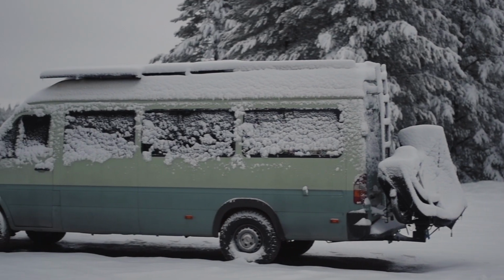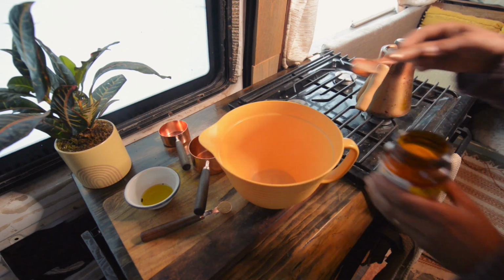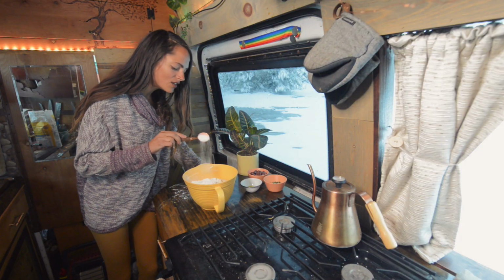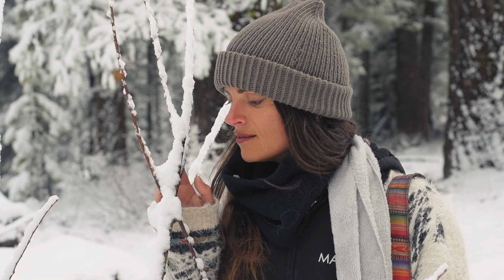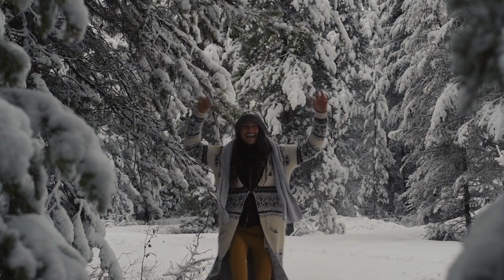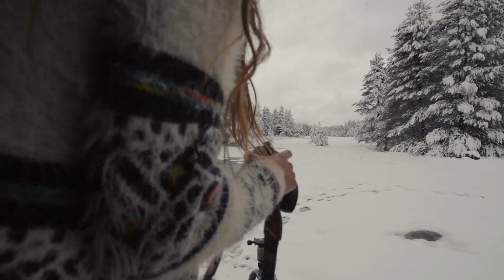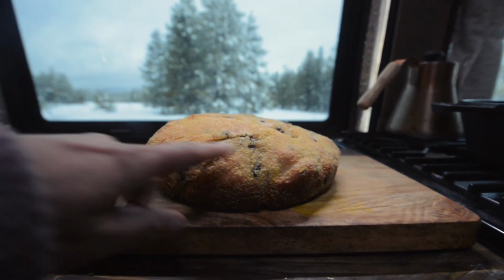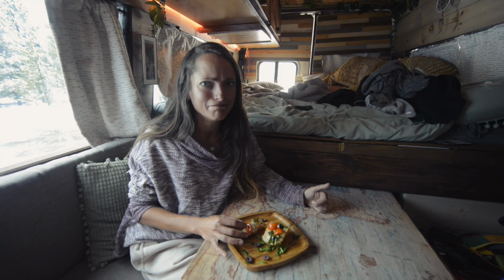My Day Baking Bread Off Grid In The Snow (Vegan Olive Bread Recipe)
This is a first! I've NEVER camped in a snow storm before!

VAN LIFE VLOG #15 - Stuck in a Snow Storm
This week on Ride and Seek, I wake up to a winter wonderland! I am not prepared for winter camping in a blizzard, I don't have snow chains or anything like that... so I guess I'm stuck in the snow for the day. A snow day sounds perfect for baking bread from scratch. I'm sharing the recipe for my famous olive bread and sharing my whole process with you so that you can make this loaf of olive and herb bread too. If I can bake a loaf of bread from scratch while living off grid, then you can too!

TIP JAR
Loving our videos? Send a tip to help us keep creating them. Your tips make a big difference for us!

RIDE AND SEEK MERCHANDISE
Stickers, Shirts, Hoodies, Tumblers, Mugs, Totes and more!

Ceiling Puck Lights
Mood Lighting
Ceiling Fan
Fresh Water Tank
Raptor Liner Textured Paint
Wood Burner (make your own secret tree door)

Cast Iron Pan Set
Bug Screen
CarbonMonoxide Alarm
First Aid
Dog food storage
Moon Night Light

MUSIC CREDITS
We claim no rights or ownership to music. All credit to artists.

We are Nat & Abi, a married couple from the USA, and we turned an ex prison van into an off grid cabin on wheels in order to travel the world with our 2 rescue dogs, Bear + Peluche. For the past 2 and half years, we've embraced life on the road in our tiny home and we share our highs + lows right here every week. By living and sharing our story, we hope to inspire you in your own life.

ALL LOVE, NO HATE
We love our LGBTQ+ friends and have founded a platform for queer nomads, check out @VANLIFEPRIDE on INSTAGRAM

Nat & Abi
Bear + Peluche

Lets Play RIDE AND SEEK